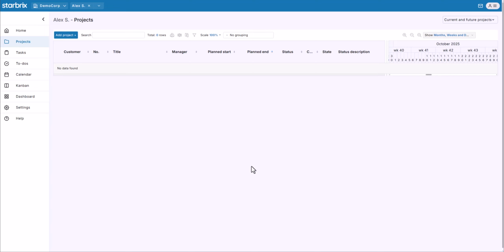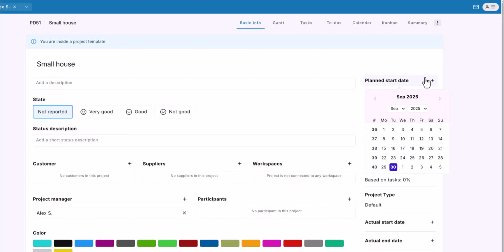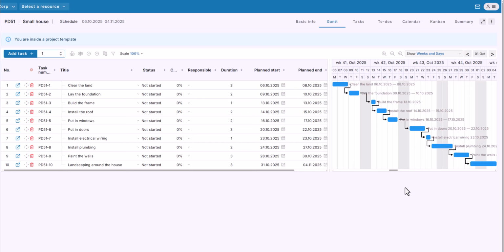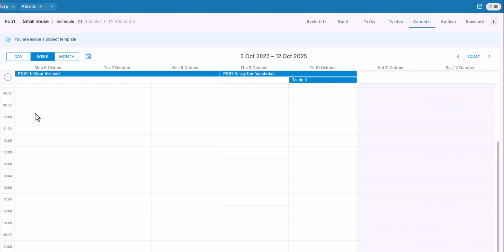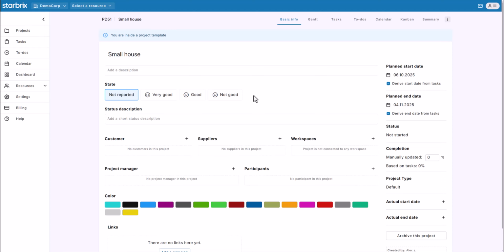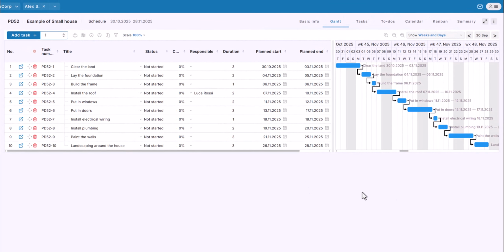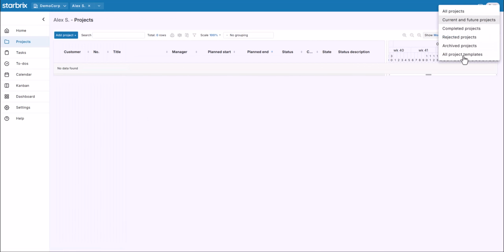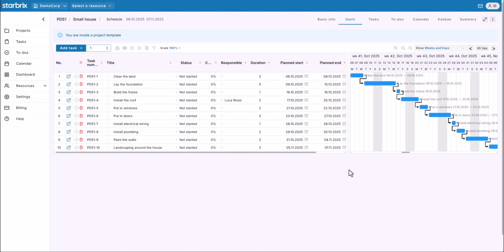How to Create and Use Project Templates in Starbrix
Learn how to create project templates in Starbrix and use them to quickly set up new projects. Save time, standardize your workflows, and ensure consistency by reusing task plans, to-dos, events, and resources across similar projects.